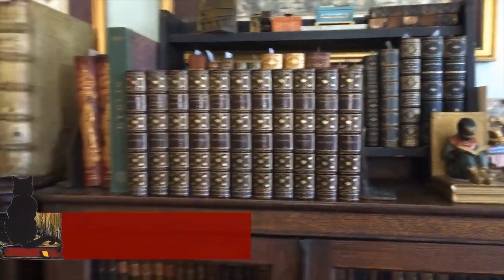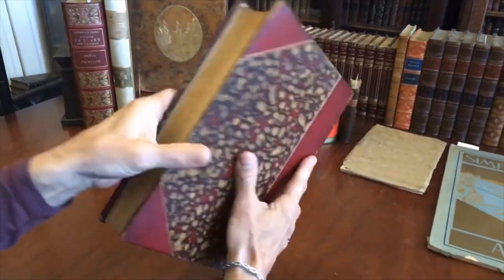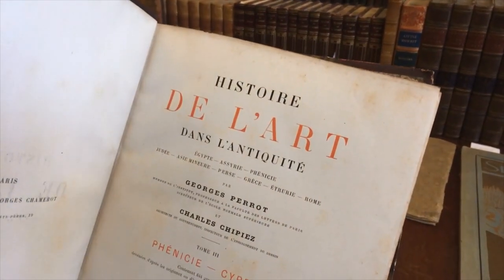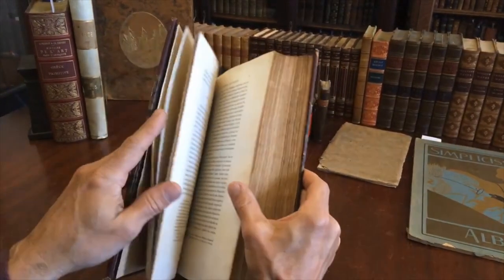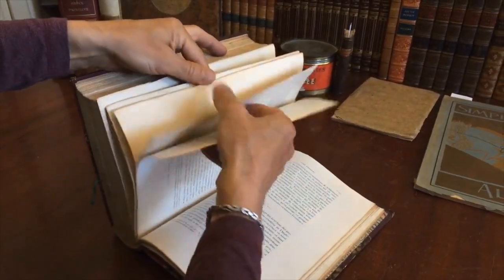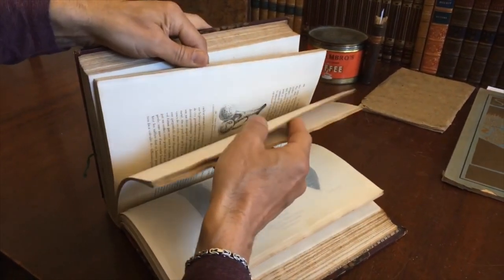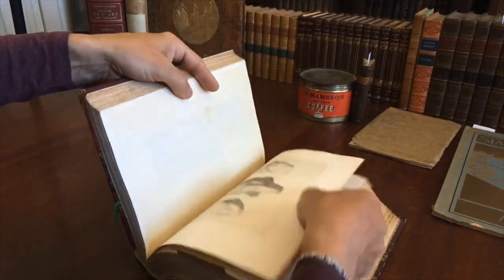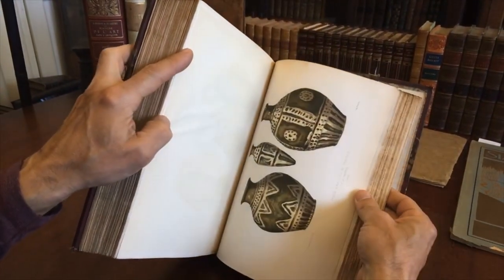Cyprus Phoenicia Ancient Art History 1885 Perrot Illustrated lovely Leather book French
[Old Books, French Books, Art History, Ancient World, Phoenicia, Cyprus, Leather Books, Decorative Leather Bindings].

Historire de L'Art dans L'Antiquite - Tome III: Phenicie - Cypre, by Geroges Perrot and Charles Chipiez.
Published 1885, Paris by Hachette.
918 pages. Text in French. Profusely illustrated throughout with 644 illustrations, including many full page including several color lithographs.

Binding stamped at base of spine "Magnier" bindery.

Period 1/2 leather binding, raised bands, elaborate gilt floral compartment decorations, gilt title lettering, marbled covers and end papers.

Binding remains clean, tight, and sound. Contains early owner's paper library plate. Any age flaws are easy to overlook or forgive.

Interior contents display a uniform age patina, with occasional light to moderate age spotting. Overall, a wonderful and monumental volume that retains a handsome shelf appearance.

[V2242].